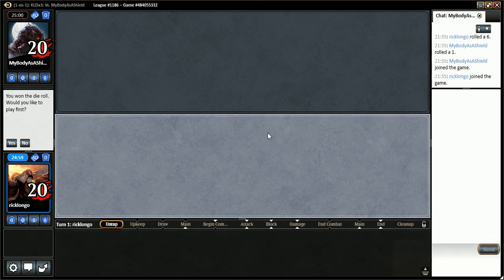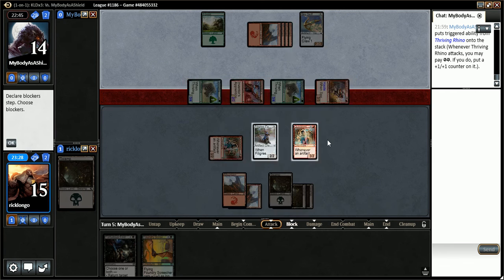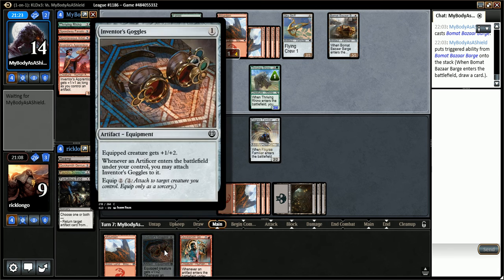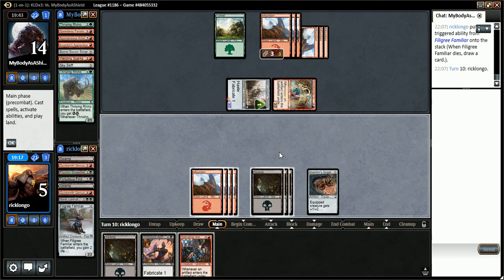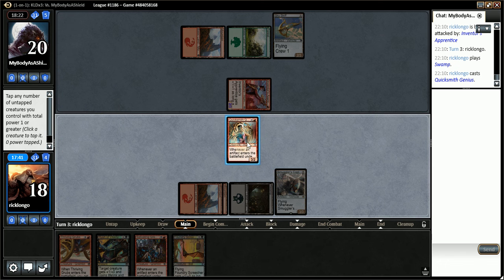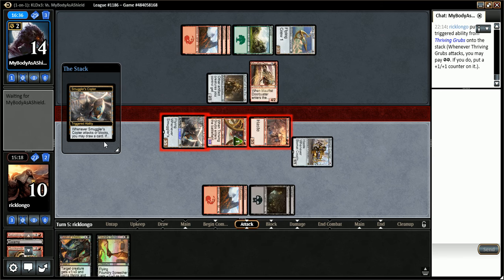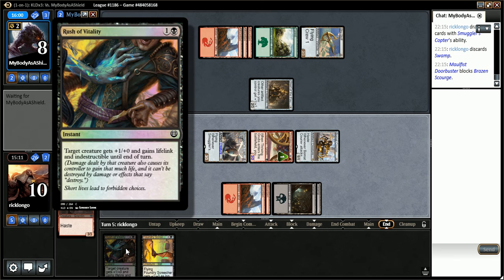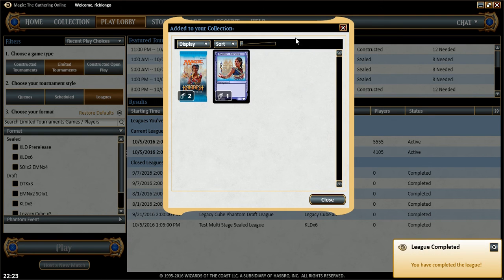Rick's Picks #76: Kaladesh draft - Round 3